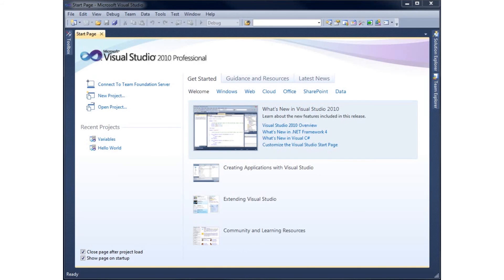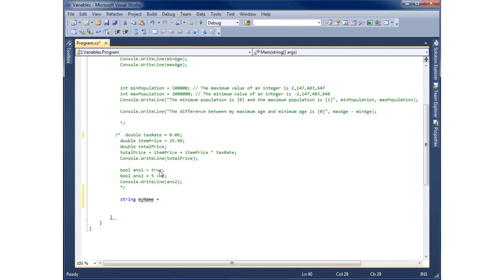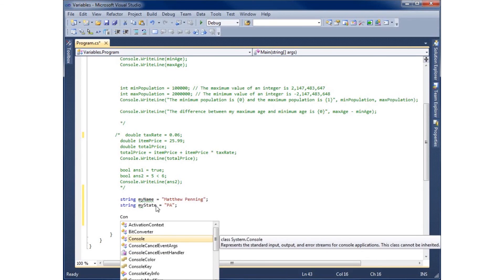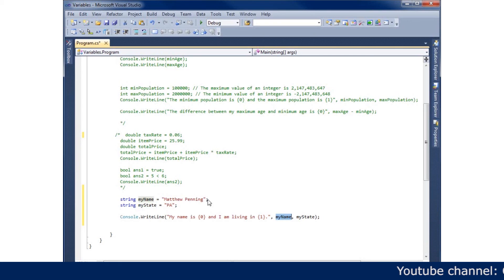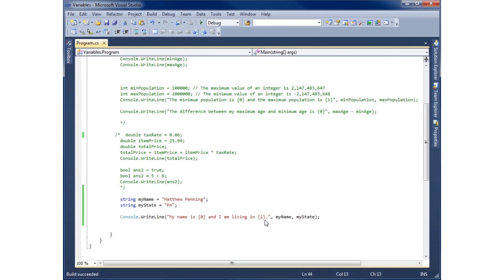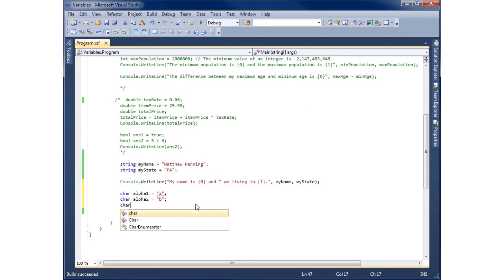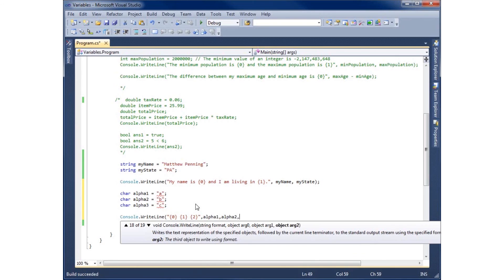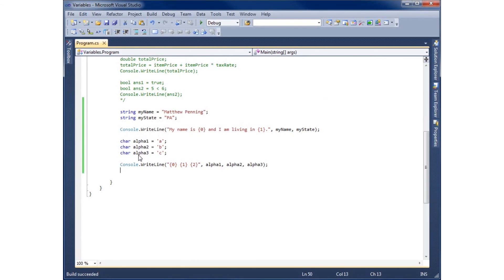How to use string and char in C# program (Visual Studio 2010)